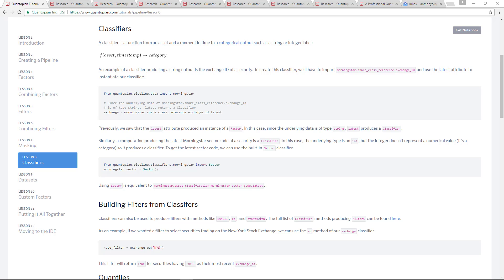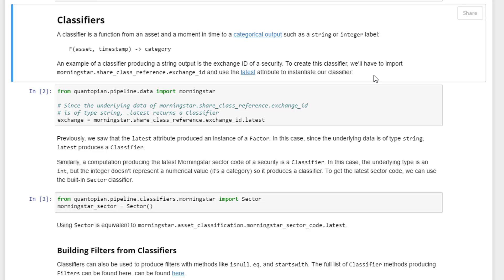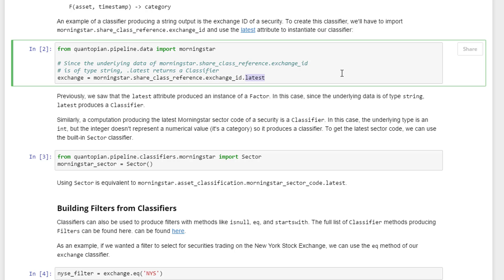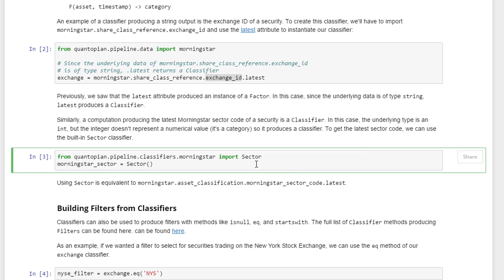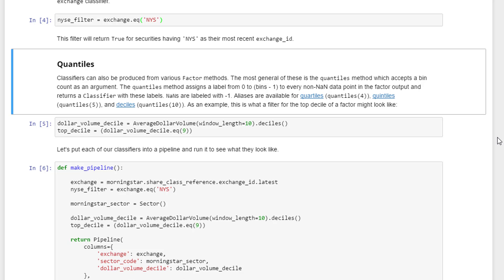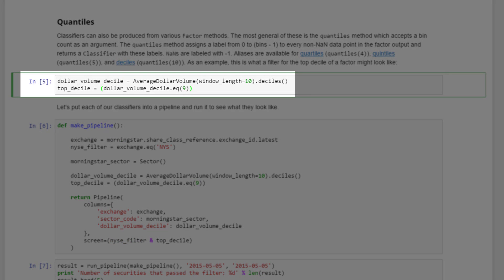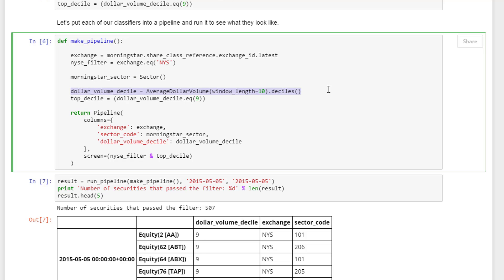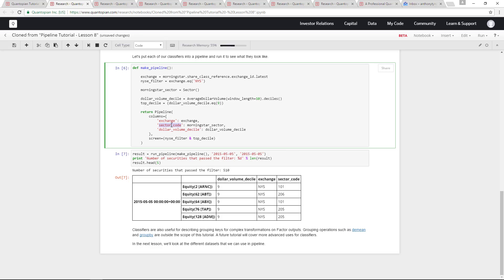Quantopian Pipeline Lesson 8: Classifiers